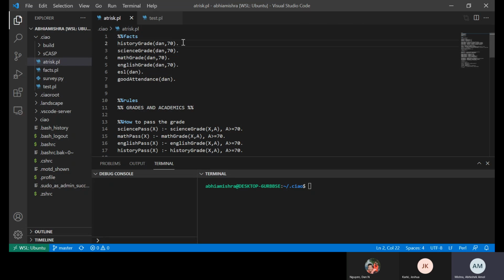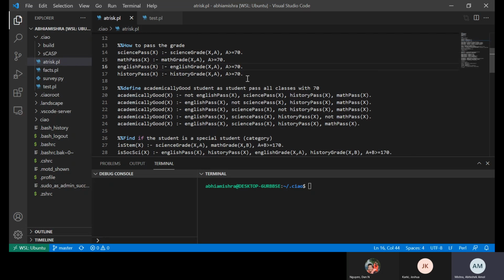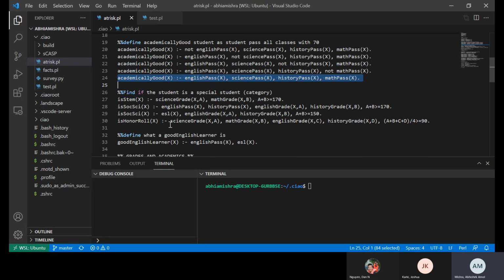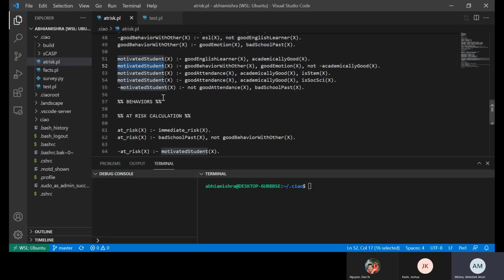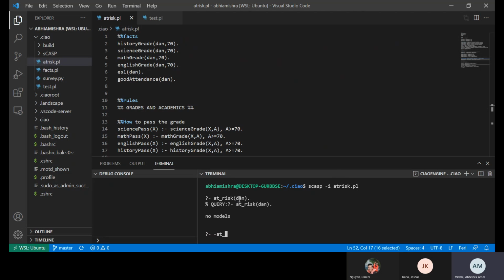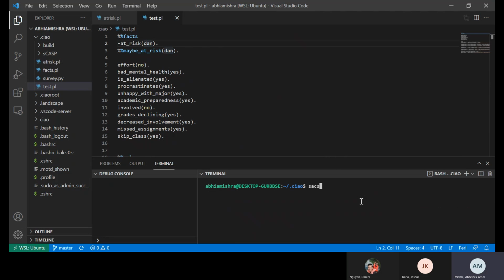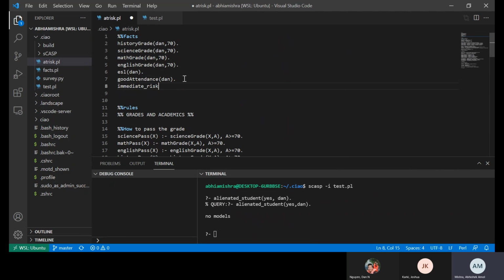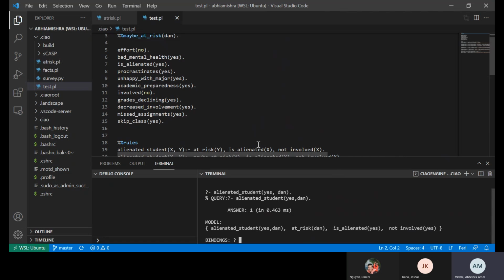HackReason final presentation 20220115 140524 Meeting Recording